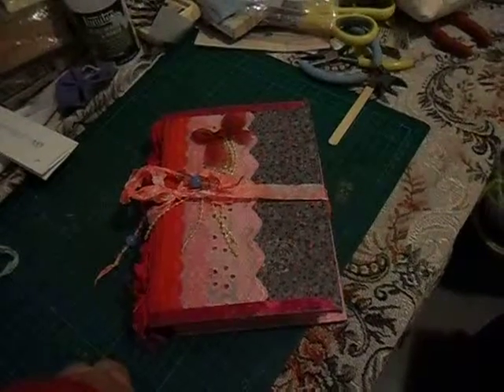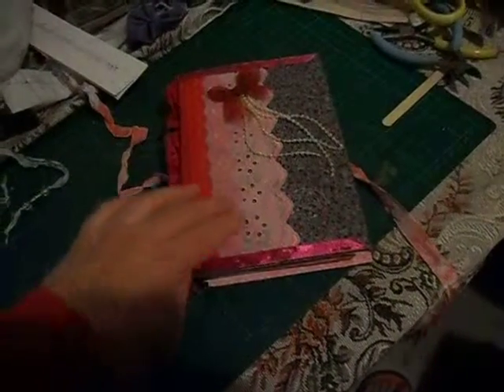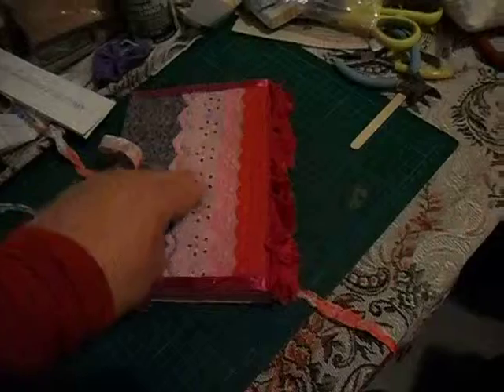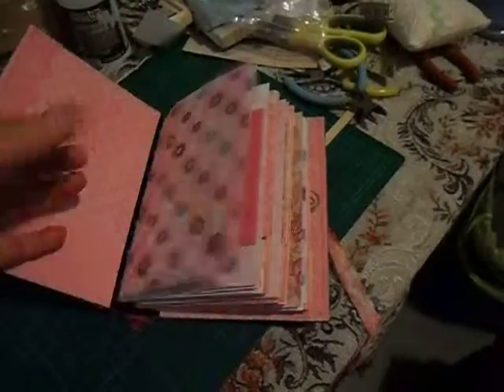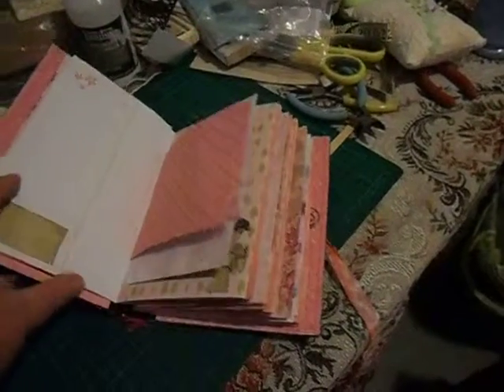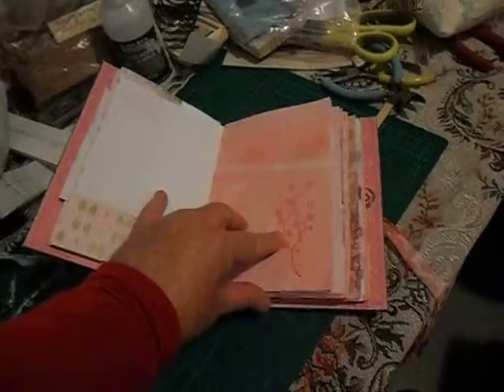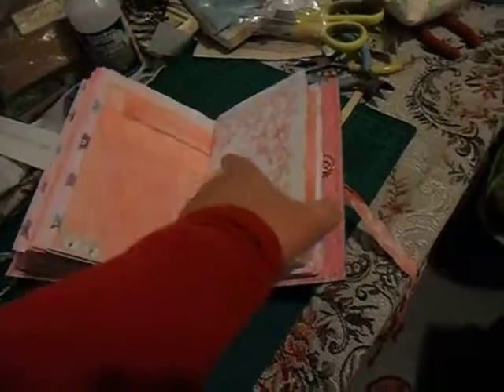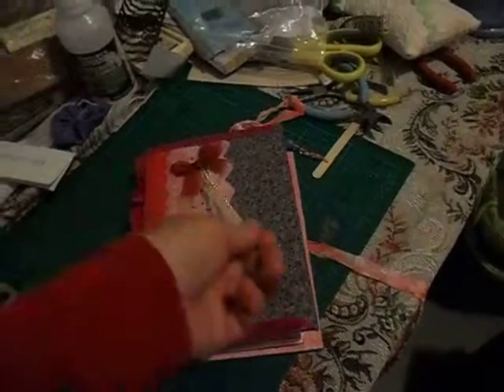bow me over.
This is also an altered book made into a lovely lace and fabric covered journal. It has many pockets and tuck spots. Included is some hand dyed paper showing tints of marbling. very feminine and will make someone a lovely gift.